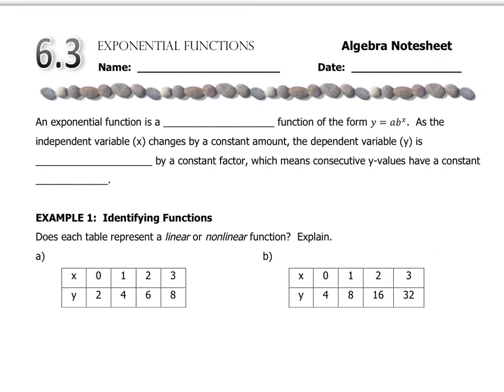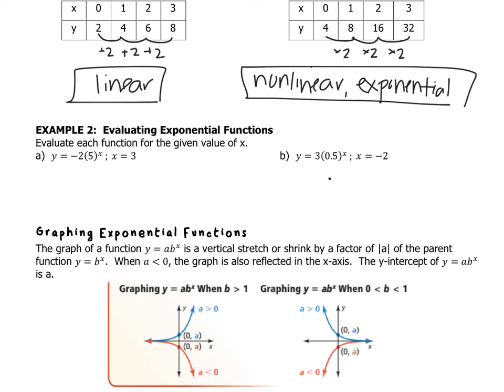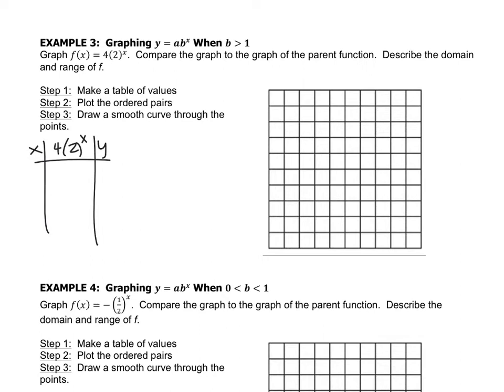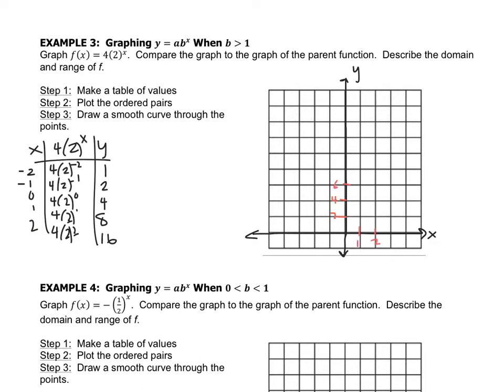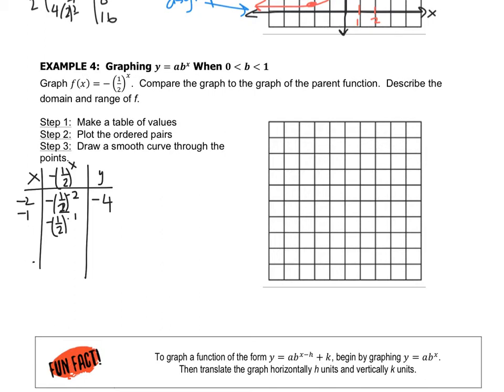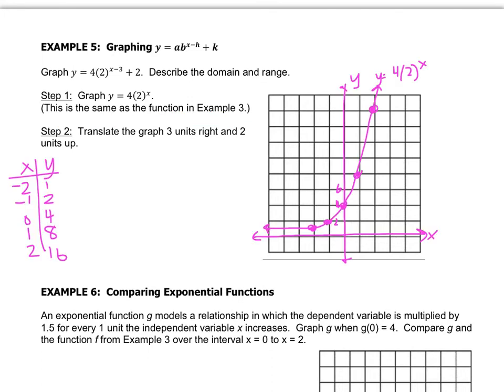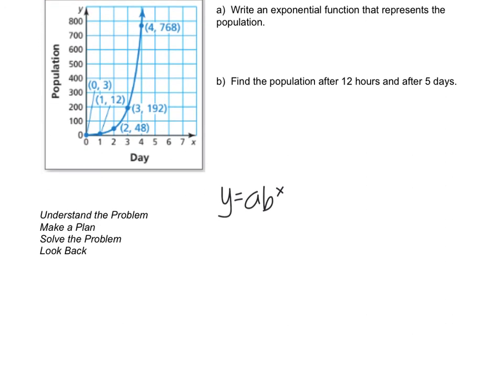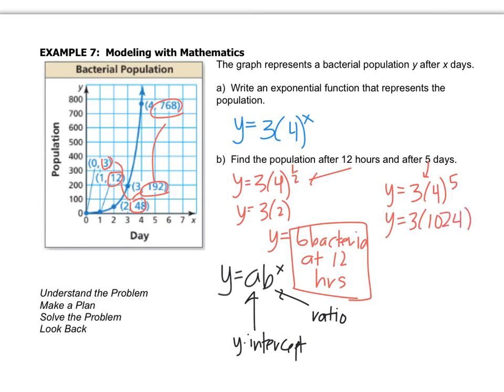Algebra - 6.3 Exponential functions